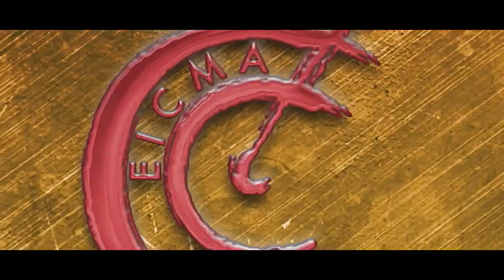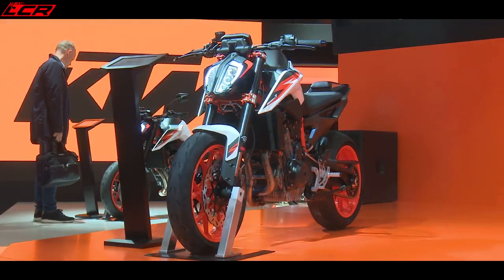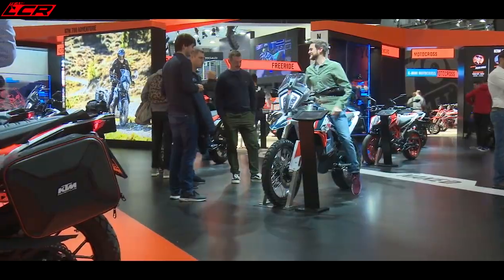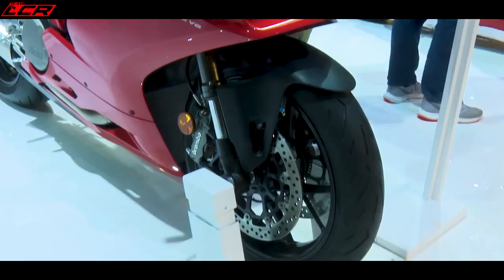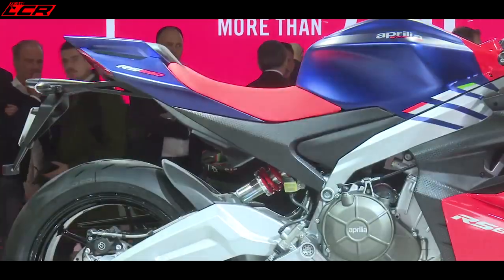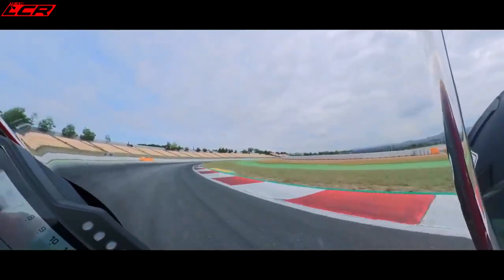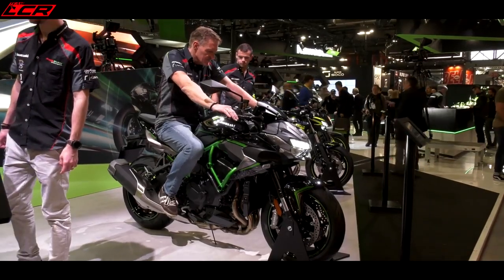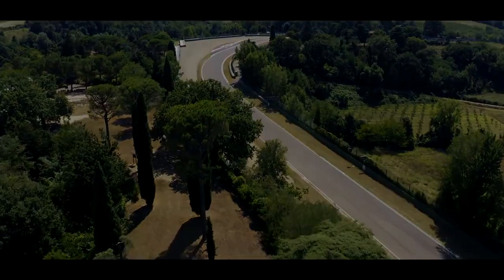Xe Moto mới TỐT NHẤT cho năm 2020 !! | EICMA 2019